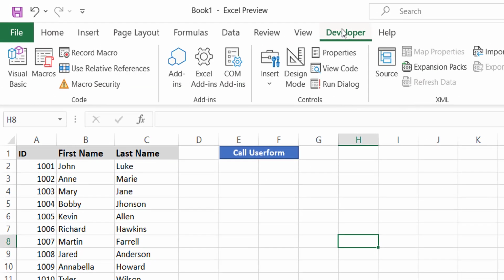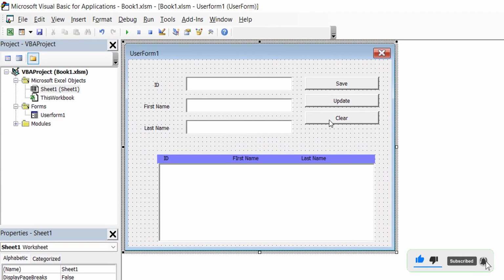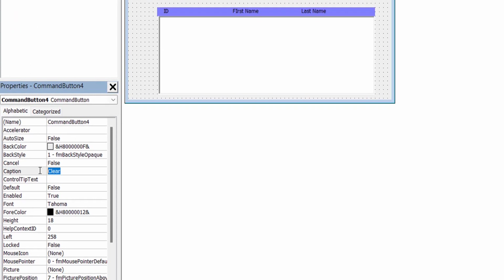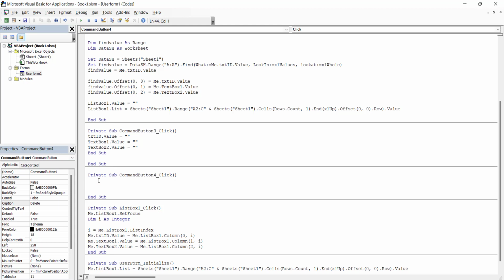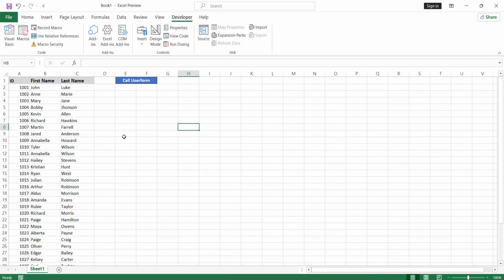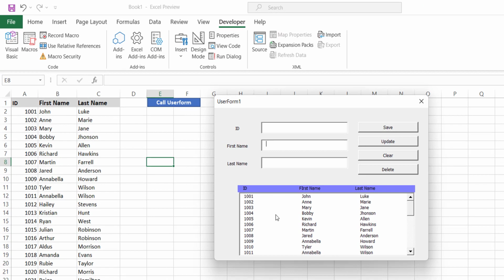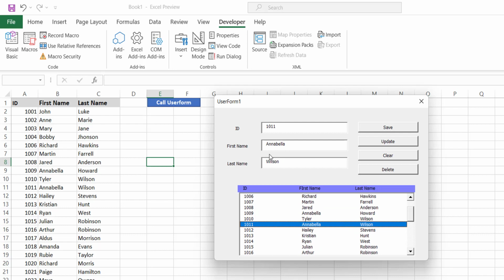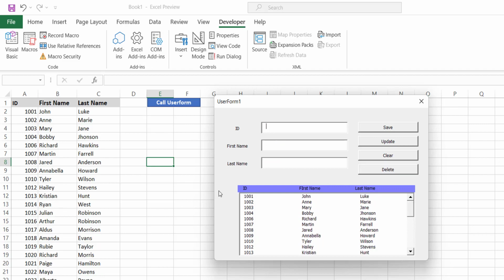VBA Excel Data Entry Form - EP4 Delete Data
Code for Delete Button :

Dim IDselect As String
Dim C As Range
Let IDselect = Me.txtID.Value
    If IDselect = vbNullString Then Exit Sub
        For Each C In Range("A:A")
    If C = IDselect Then C.EntireRow.Delete
        Next

    Me.ListBox1.Value = ""
    If Sheets("Sheet1").Range("A2") = Empty Then
        Me.ListBox1.Value = ""
     Else: Me.ListBox1.List = Sheets("Sheet1").Range("A2:C" &     Sheets("Sheet1").Cells(Rows.Count, 1).End(xlUp).Offset(0, 0).Row).Value
    End If

    Me.txtID.Value = ""
    Me.TextBox1.Value = ""
    Me.TextBox2.Value = ""
    Me.txtID.SetFocus